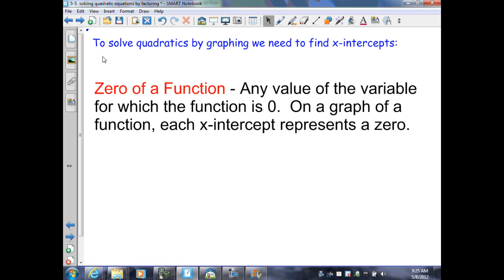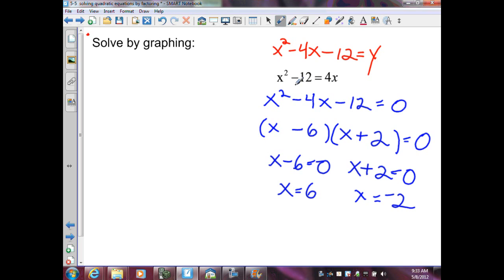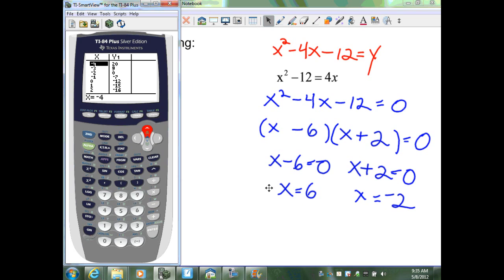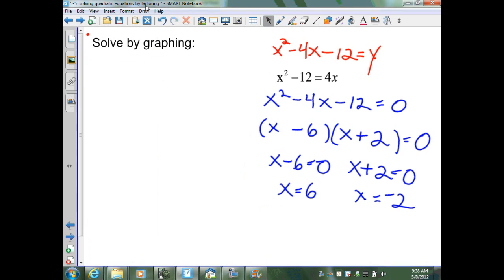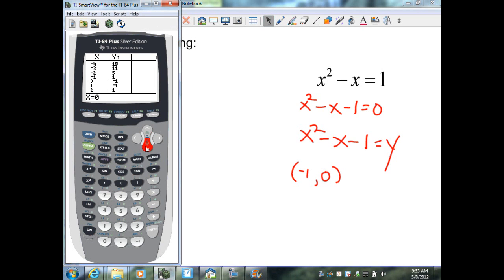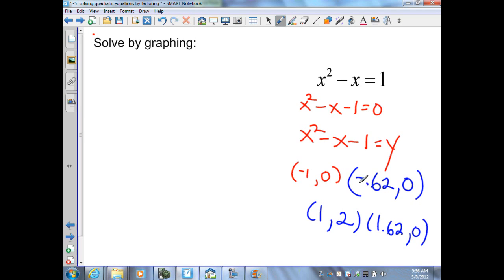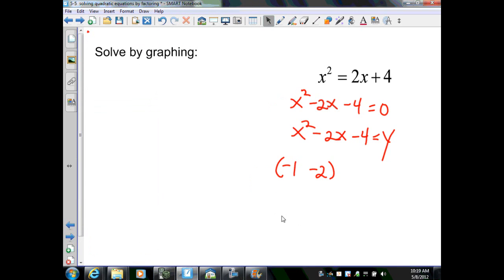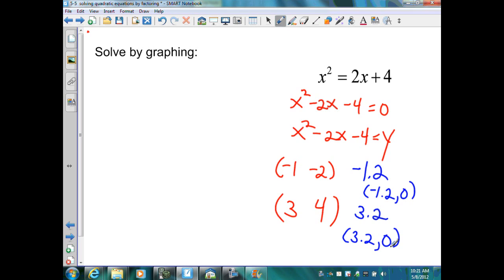sec5.5 Algebra II Solving Quadratics by Tables and Graphs.wmv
To calculate the solution of a quadratic function using calculator functions and tables.